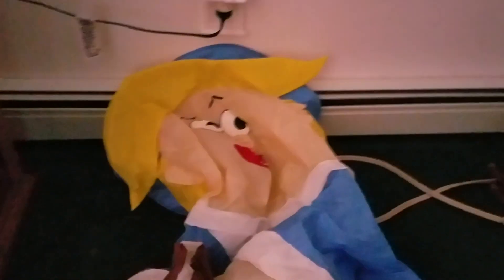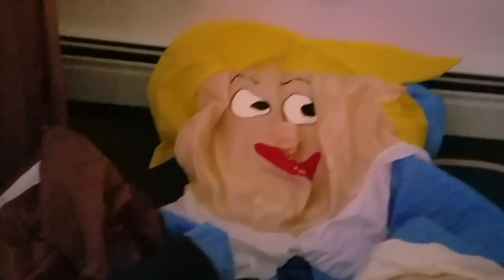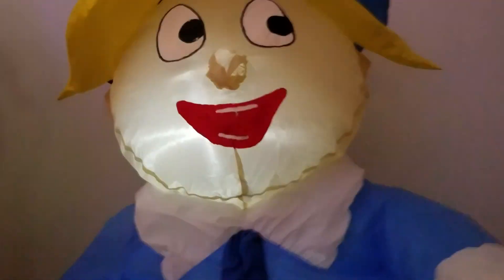Gemmy Christmas prototype airblown inflatable Hermey from Rudolph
This is a review on Hermey the elf from Rudolph the red nosed reindeer this is a prototype I got it for $40 free shipping off of eBay hope everyone enjoys